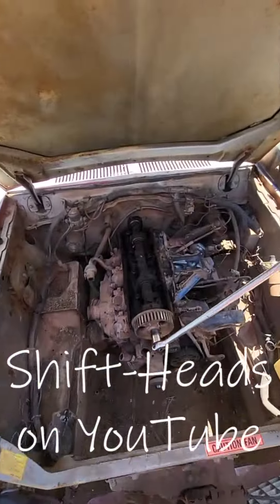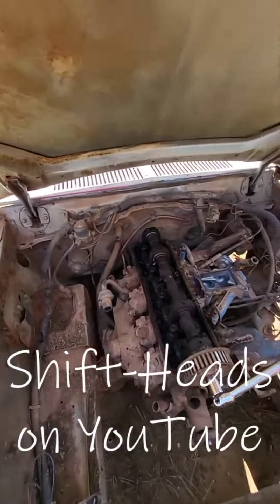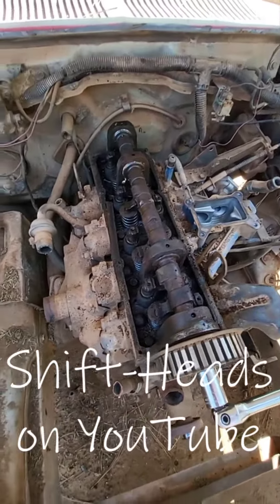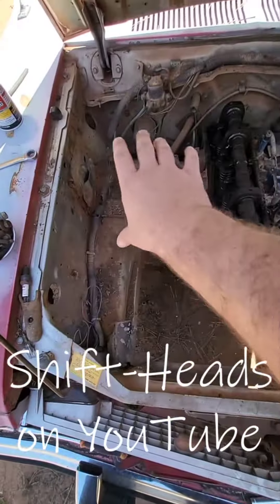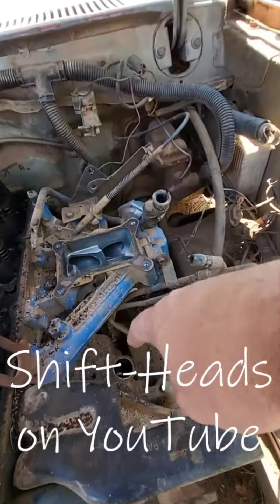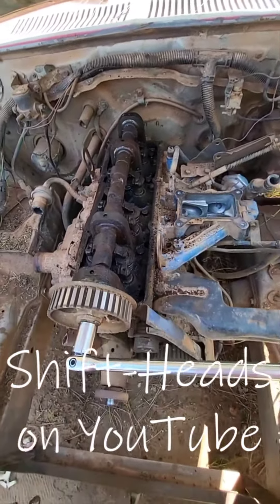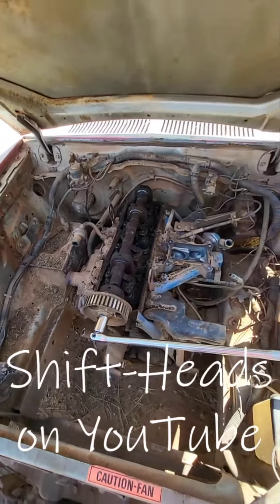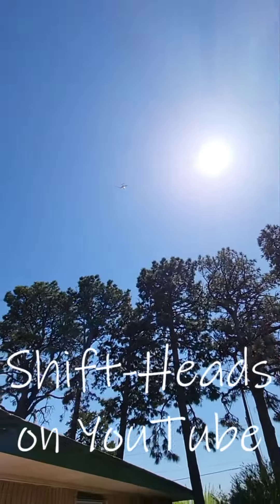Pinto Update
just doing some wrench therapy on this beautiful Sunday!